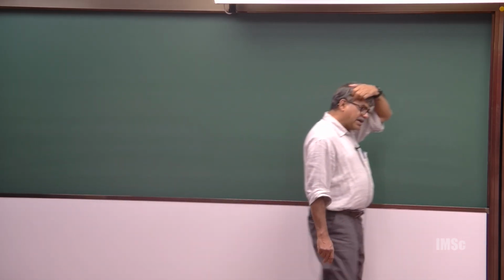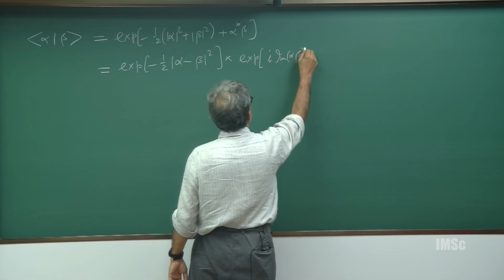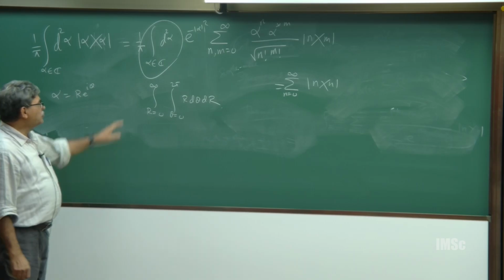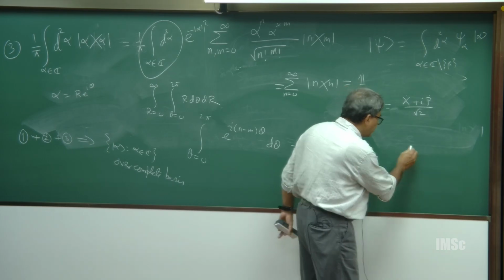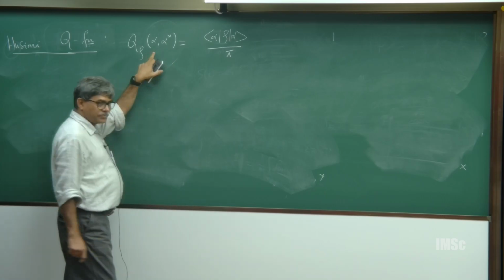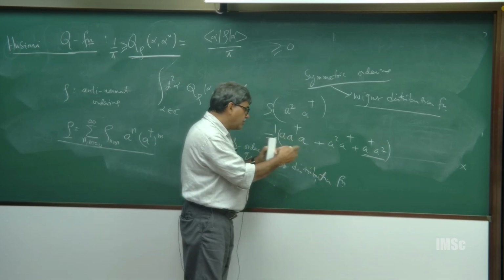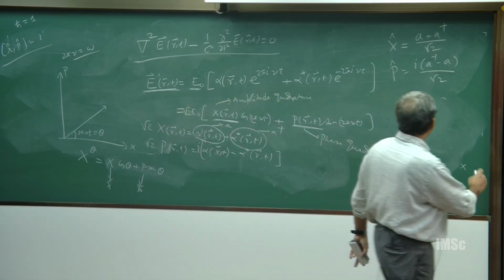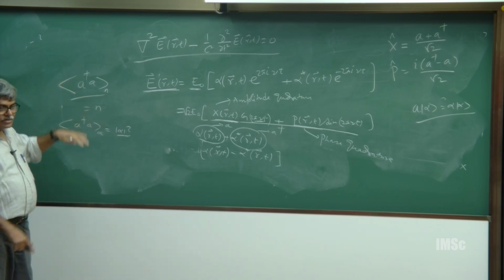Coherent states and quasi probability distributions